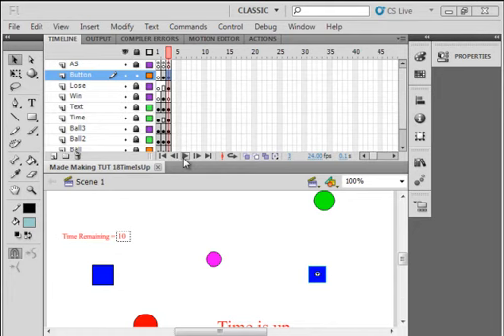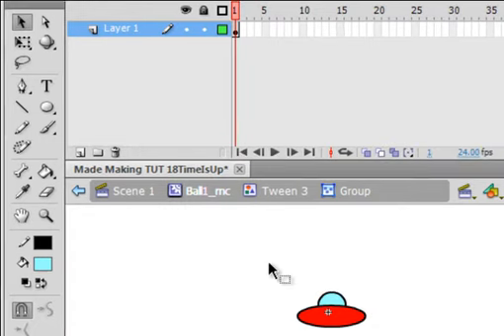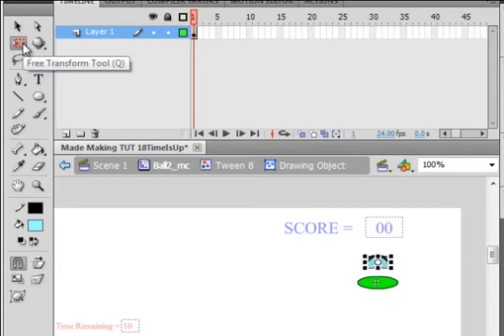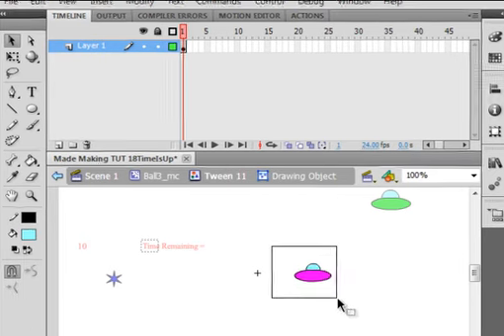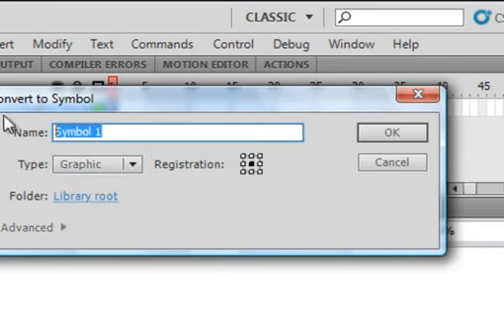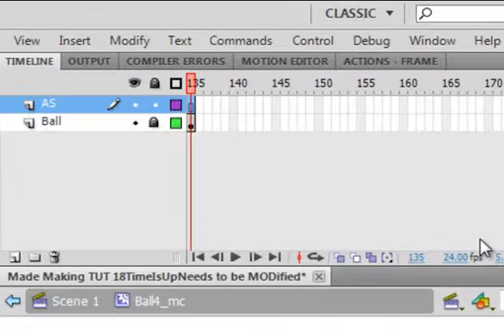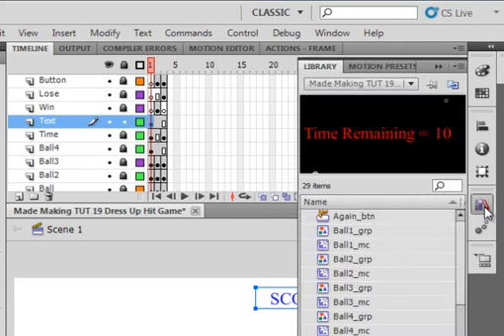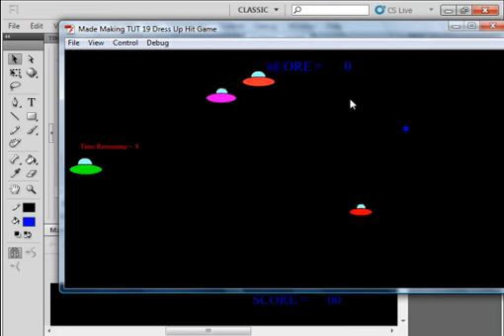Flash CS5 Tutorial 19 Dressing Up The Hit Game.avi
Time the duration of a game.  Mouse Control. Click on the mouse drag a square around the stage, when you hit one of the moving circles it disappears. If you are too slow the game will end by time. This is a beginner's tutorial. It uses basic Action Script 3. It is the basis of many types of computer games.